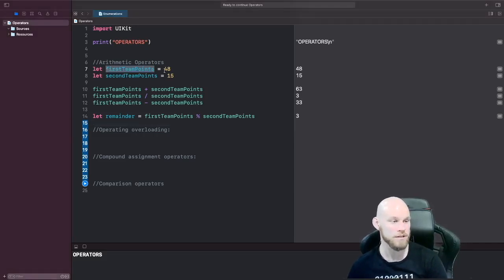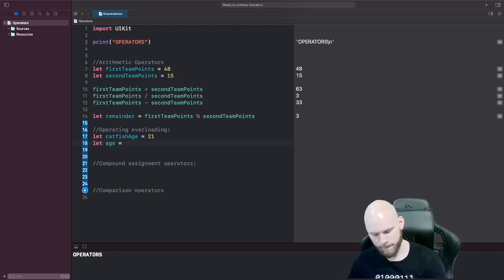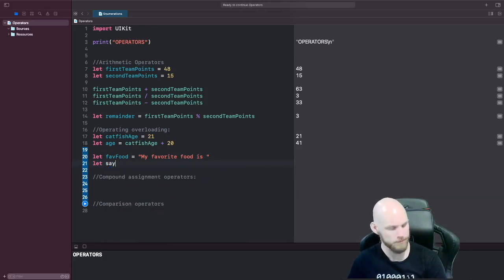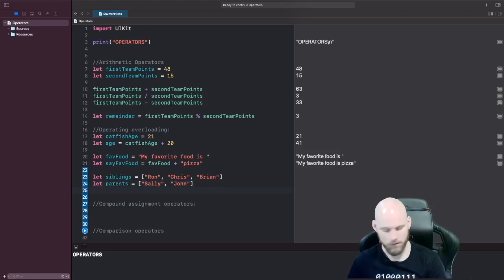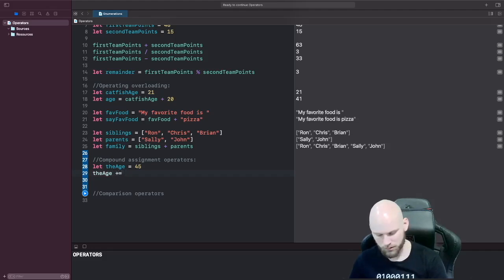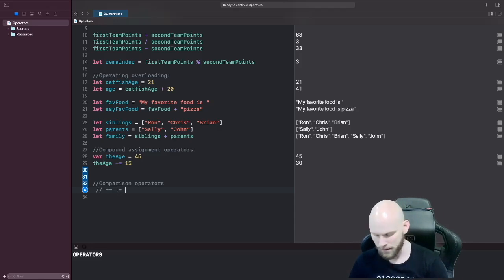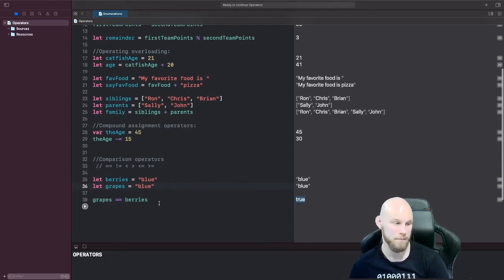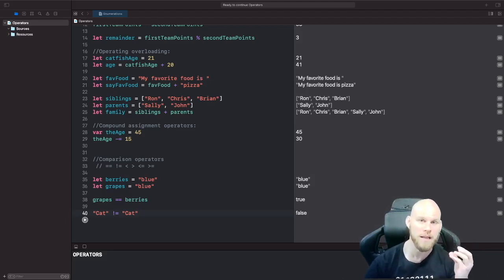Swift Basics - Operators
This will go over some of the operators you can/will use within your Swift Journey.

What we will go over in this video:
         -Arithmetic Operators
         -Operating overloading:
         -Compound assignment operators:
         -Comparison operators